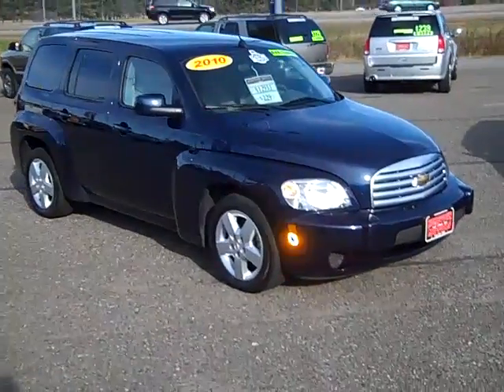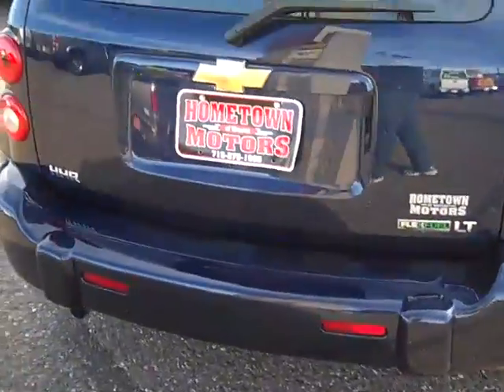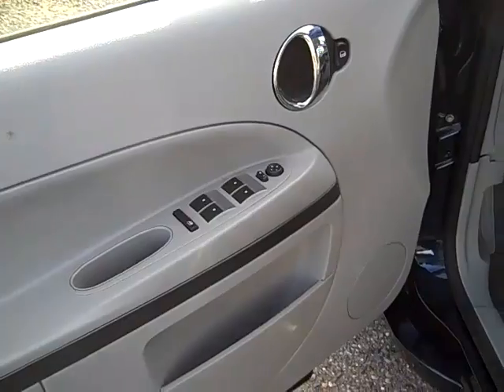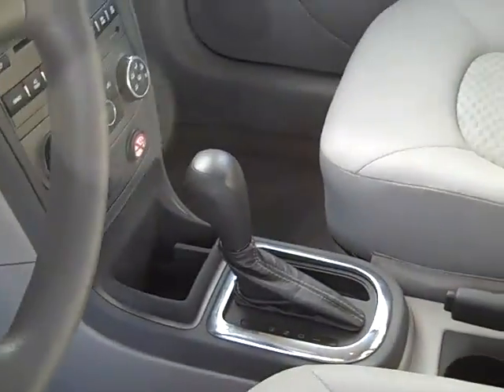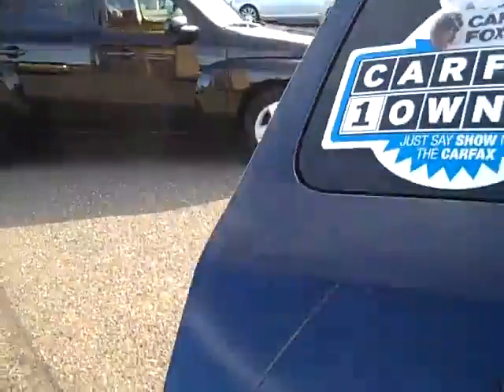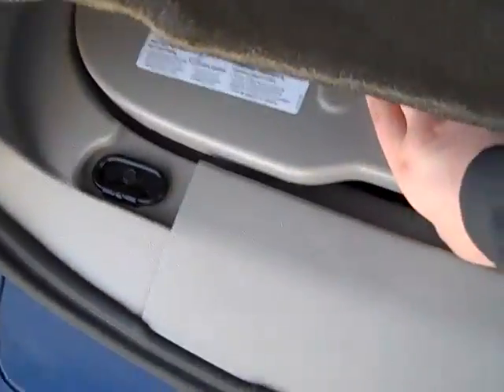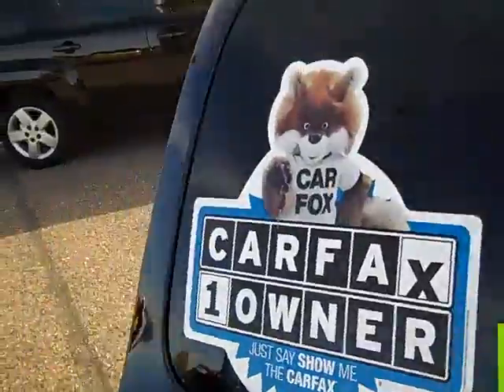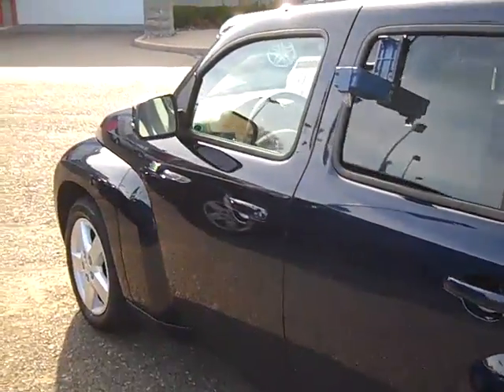2010 Chevrolet HHR LT Hometown Motors of Wausau Used Cars